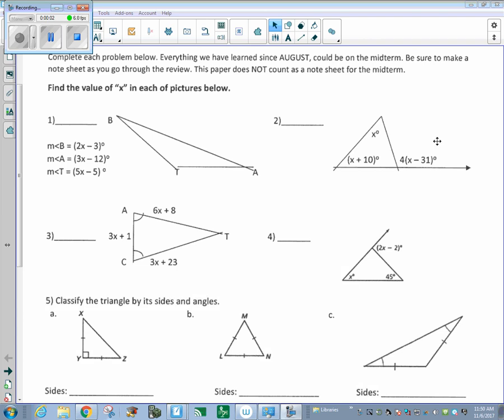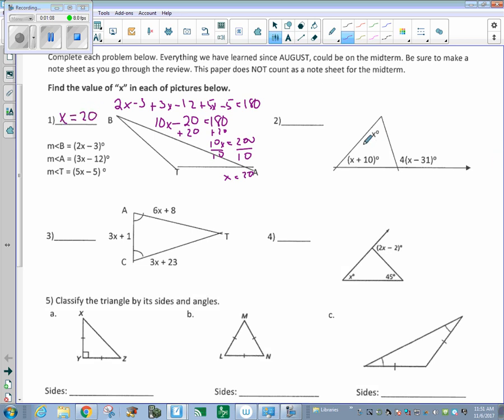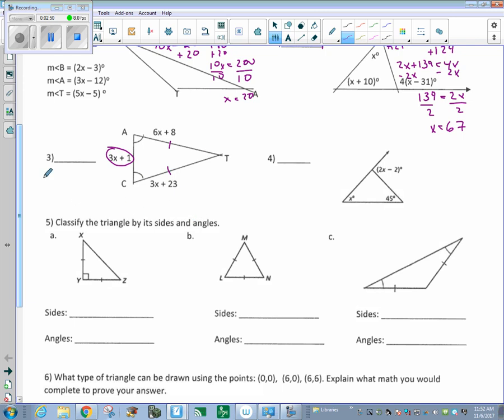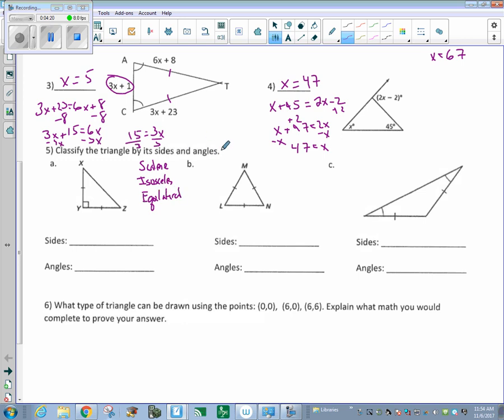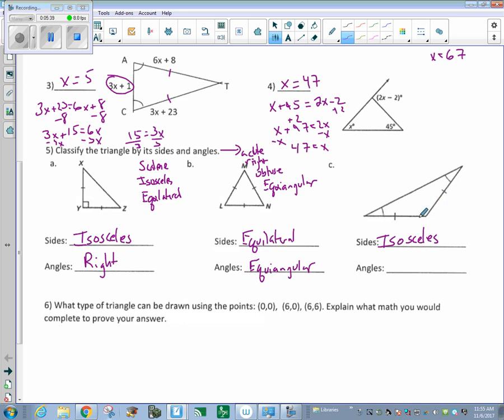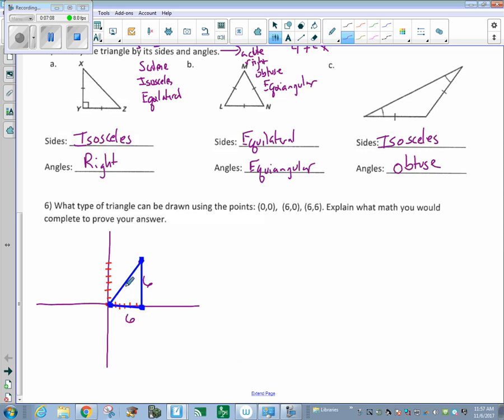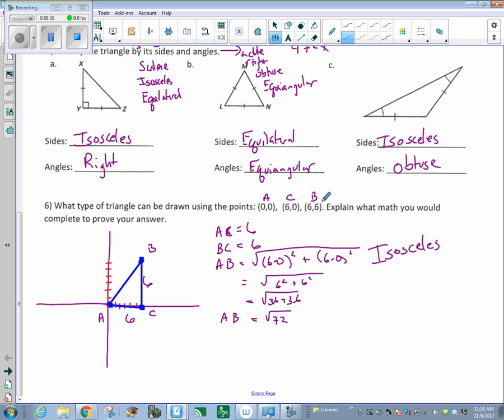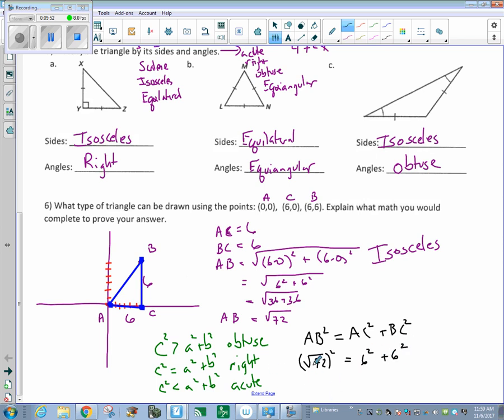M2 Test Review #1 6